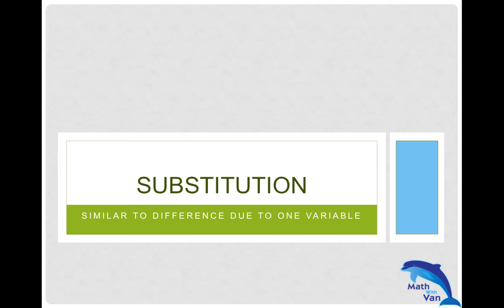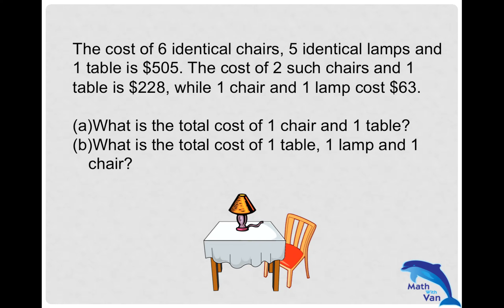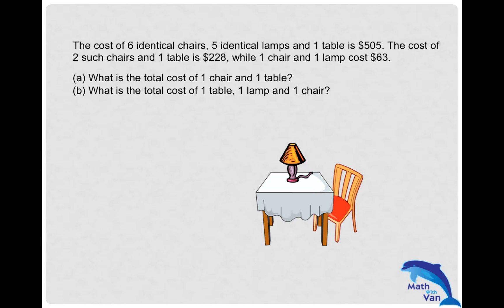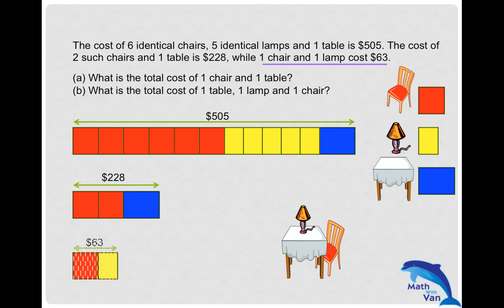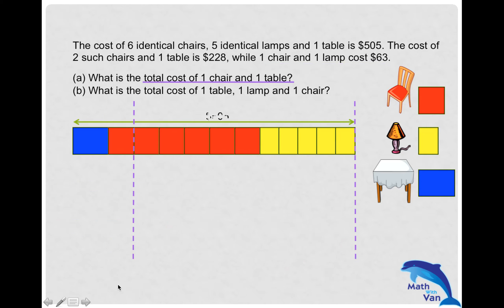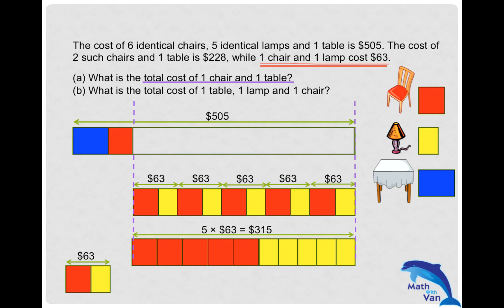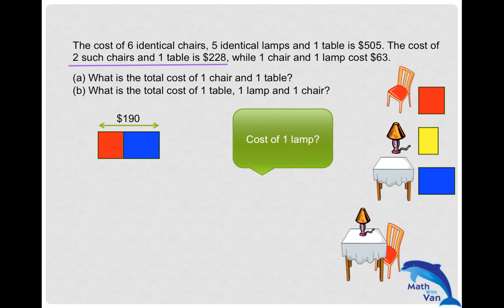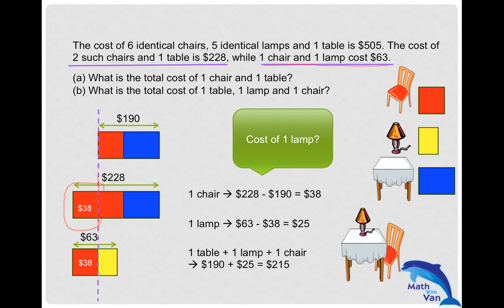P5 - Substitution - Singapore Math - Math with Van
The cost of 6 identical chairs, 5 identical lamps and 1 table is $505. The cost of 2 such chairs and 1 table is $228, while 1 chair and 1 lamp cost $63.

What is the total cost of 1 chair and 1 table?
What is the total cost of 1 table, 1 lamp and 1 chair?